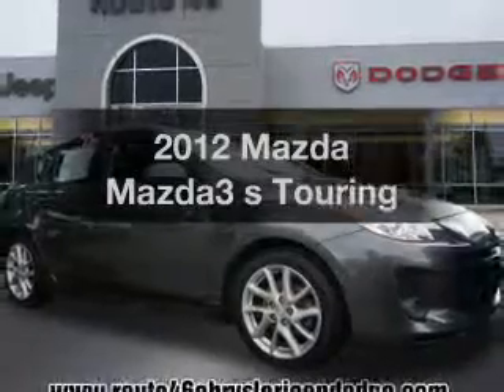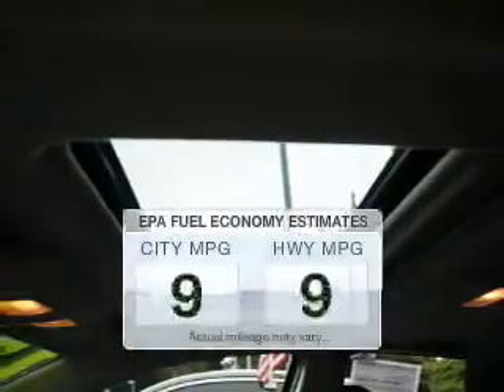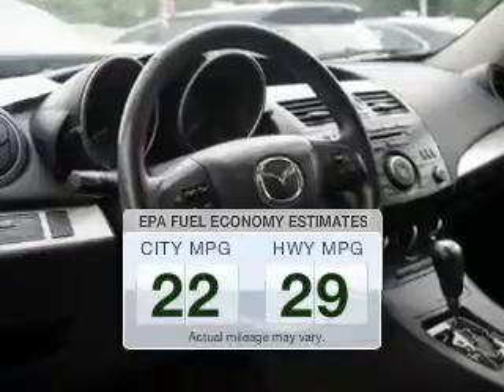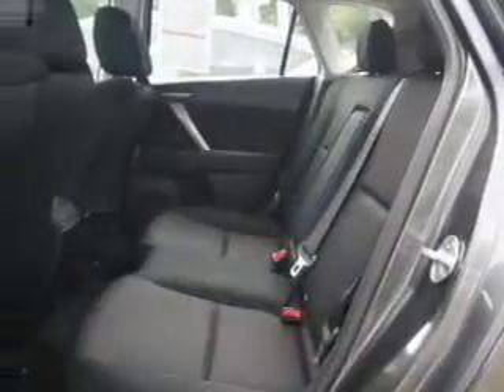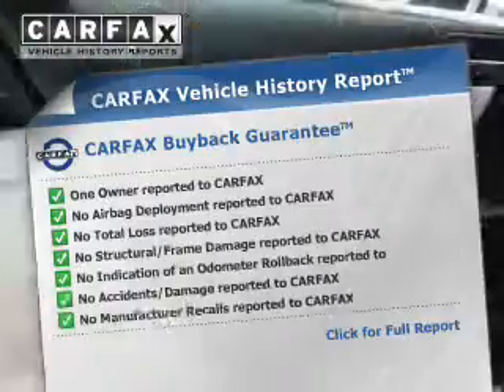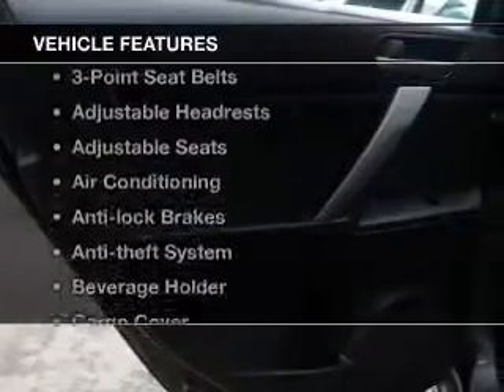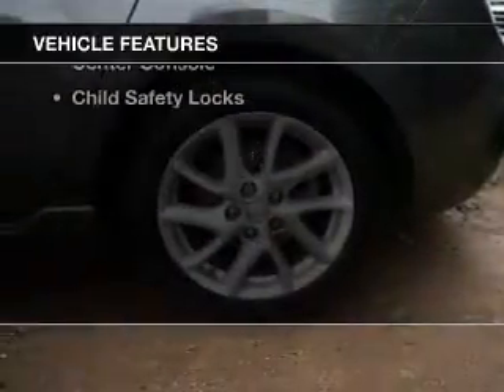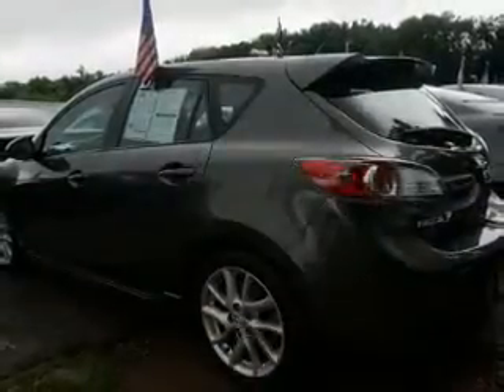2012 Mazda Mazda3 - Little Falls NJ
Year: 2012
Make: Mazda
Model: Mazda3
Trim: s Touring
Engine: 2.5 L, 4 cylinder
Transmission:
Color: Gray
Mileage: 55619
Address: